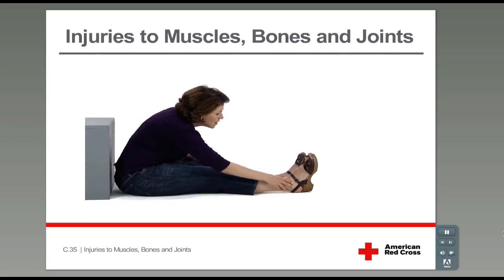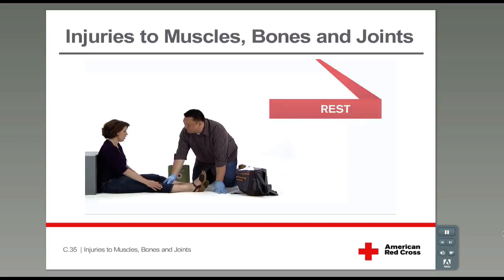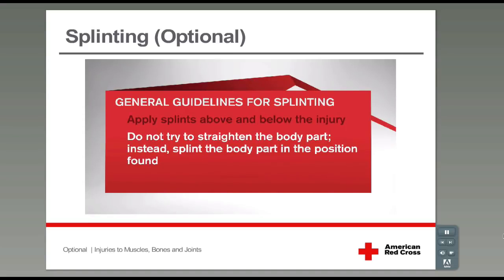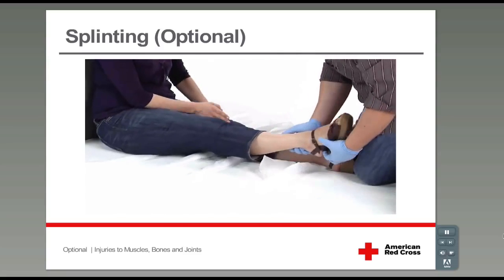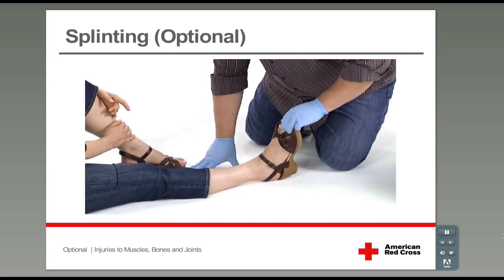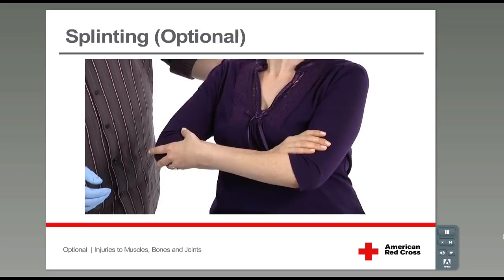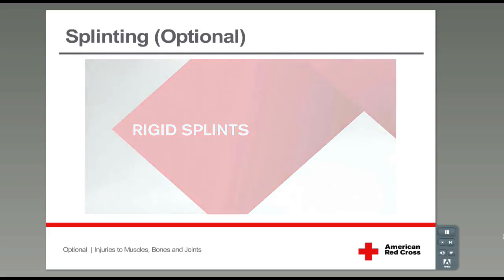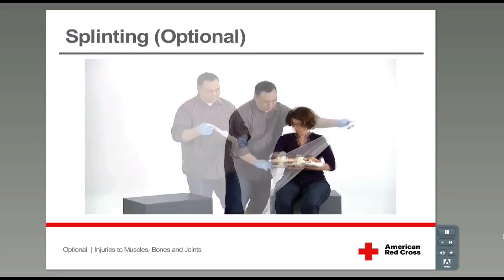First Aid - Bone & Joint Injury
Source: American Red Cross